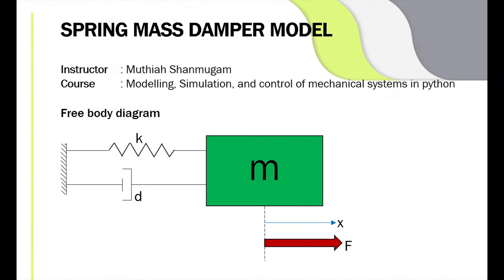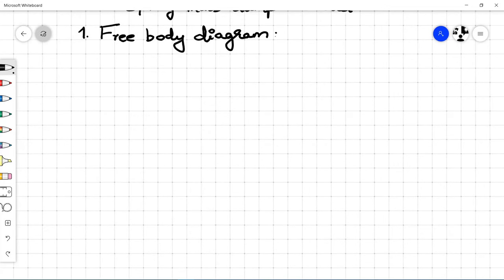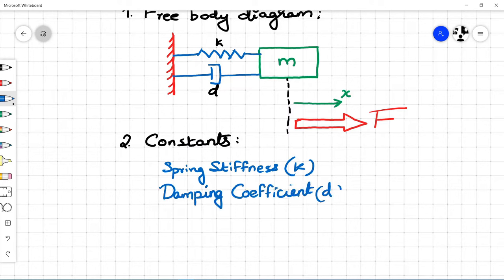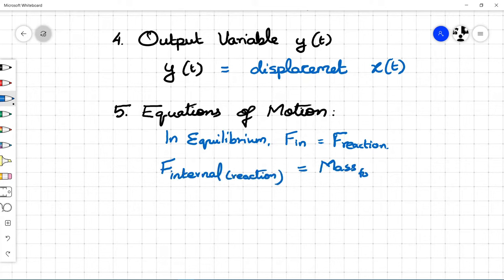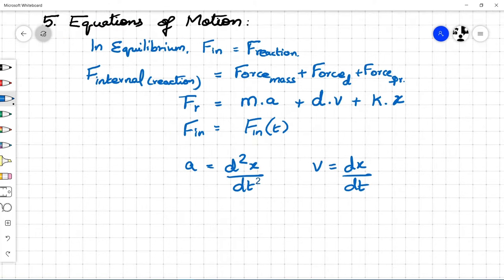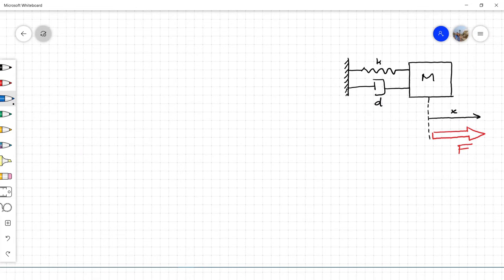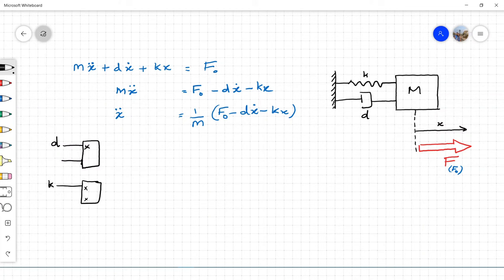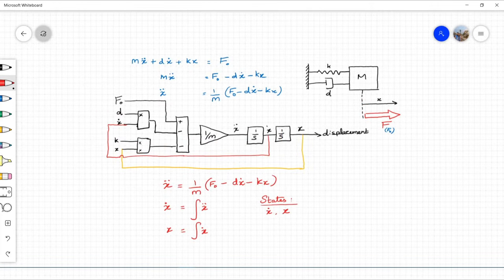Spring mass damper system - Equations of motion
This video is a part of Udemy course -
Modelling, simulation and control using python.
It deals with the formulation of equations of motion for a simple spring mass damper system